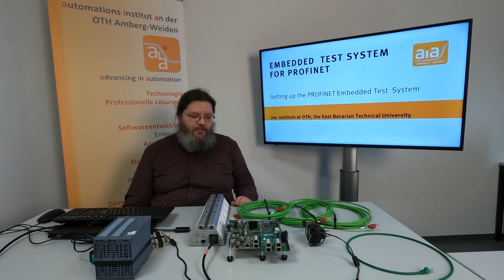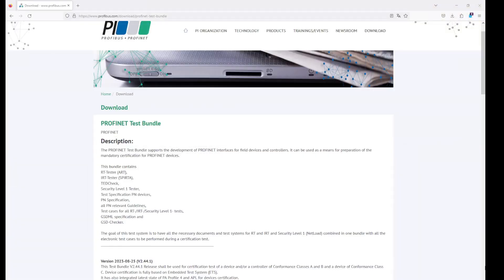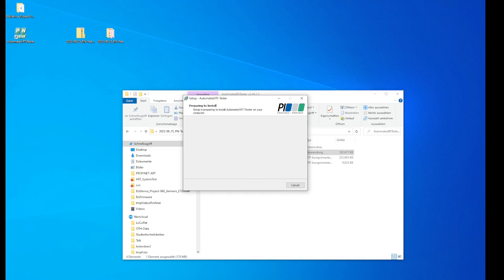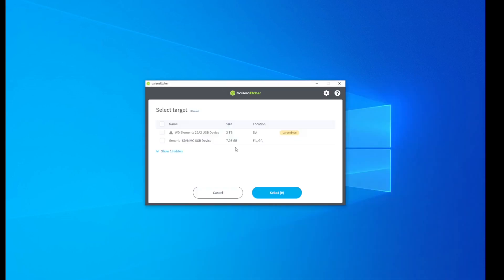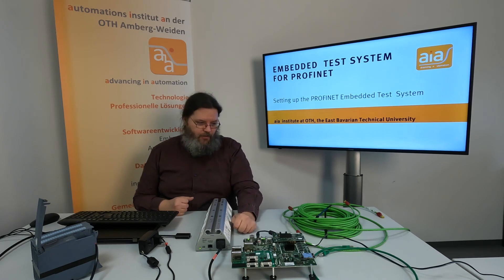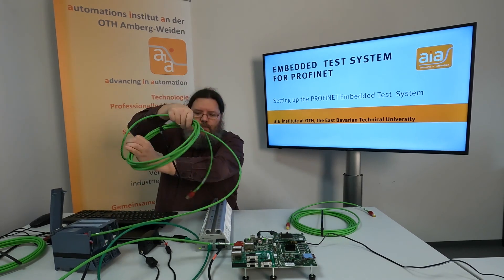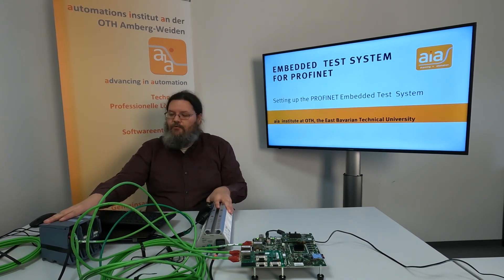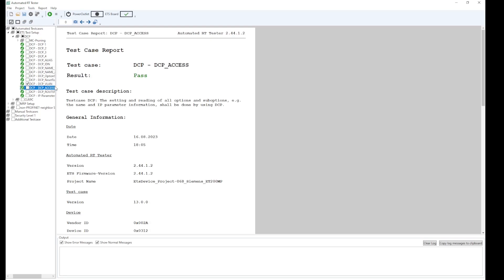EMBEDDED TEST SYSTEM FOR PROFINET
Setting up the PROFINET Embedded Test System